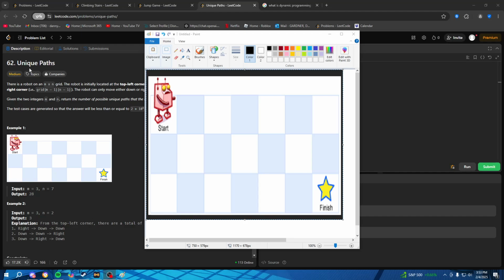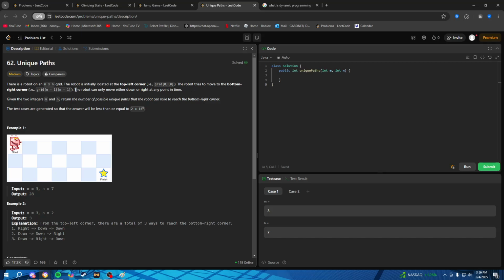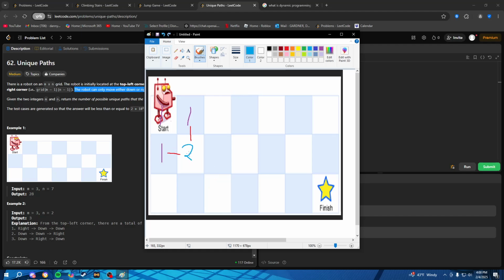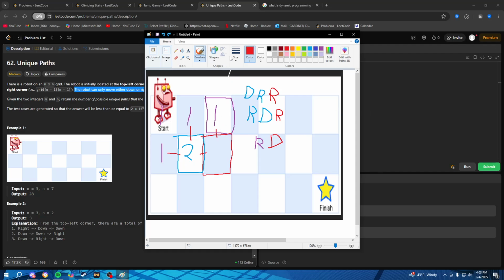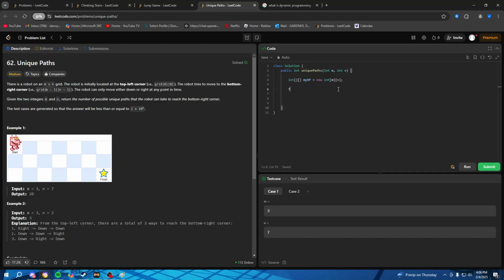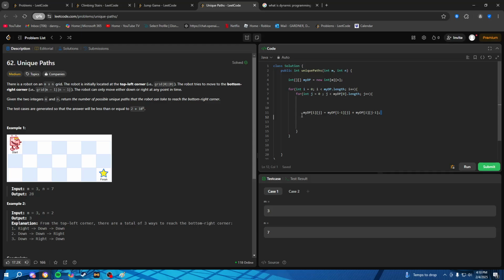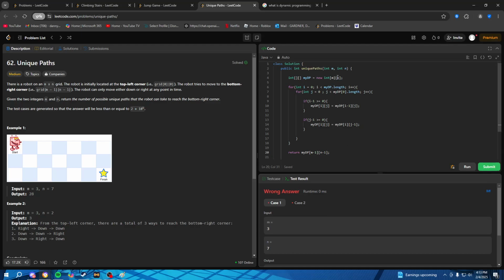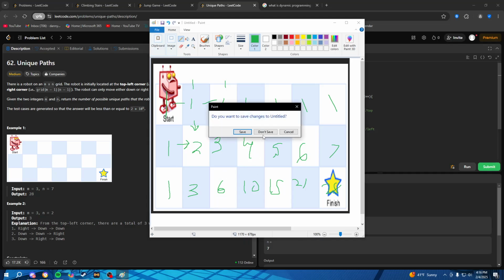LeetCode 62: Unique Paths Explained | Dynamic Programming Solution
In this video, we dive into LeetCode 62: Unique Paths and break down the dynamic programming approach step by step. 🚀 Learn how to efficiently solve this classic DP problem using recursion, memoization, and tabulation. If you're preparing for coding interviews, this is a must-know problem!